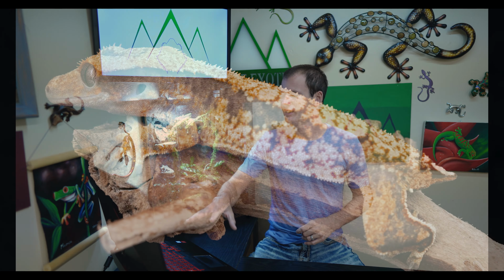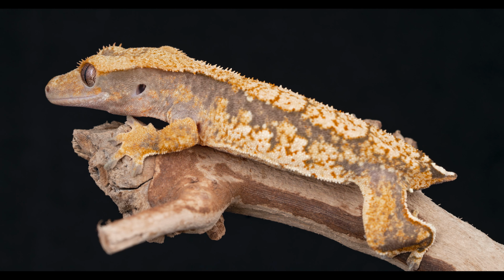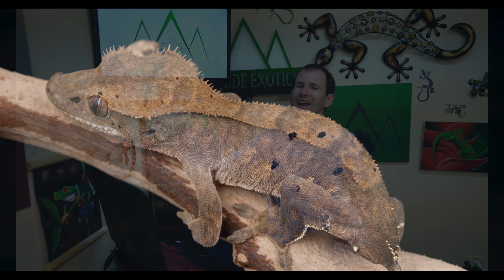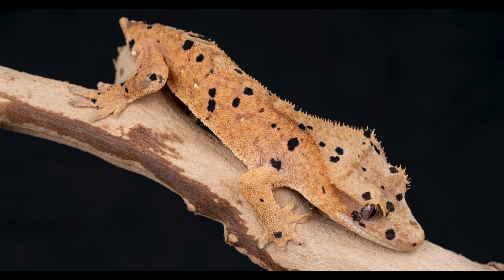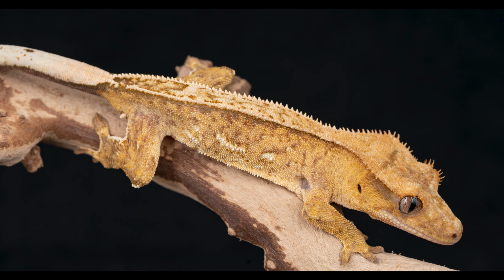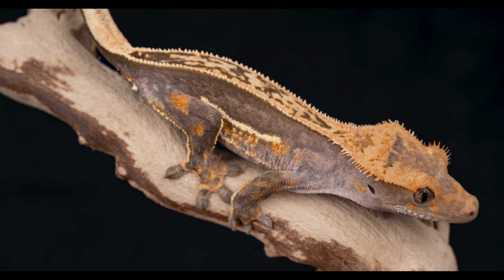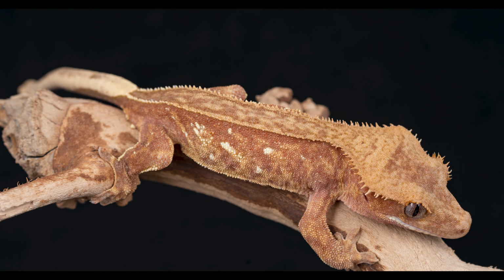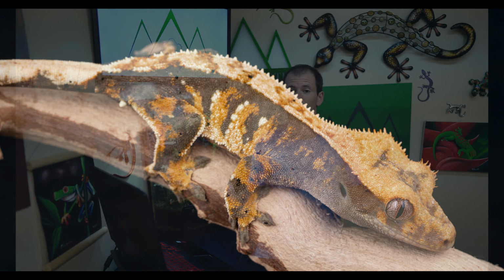Website Update Preview for September 10th 2021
To Support my daughters school fundraiser, visit the link below and use the student code "LYX9889"  (seriously I love you all for helping!)

Vlogging gear:
GoPro Hero8

Sony A7riii